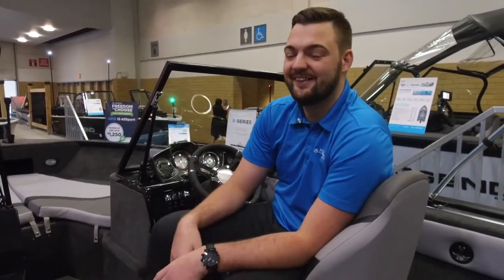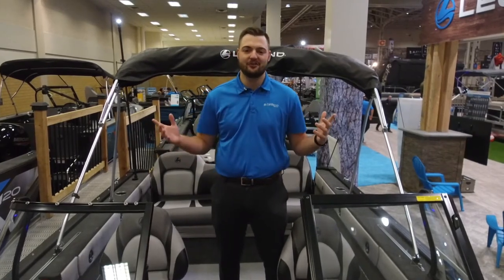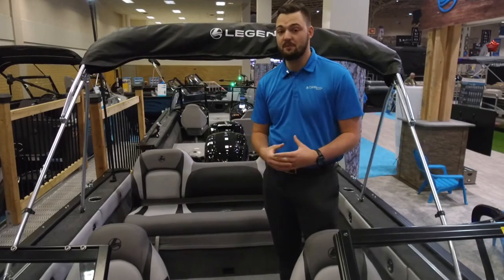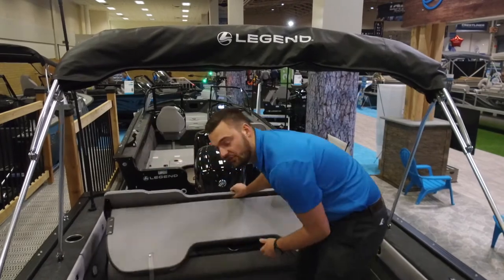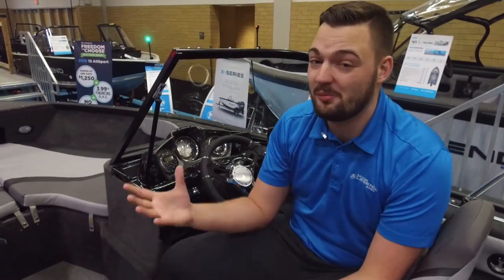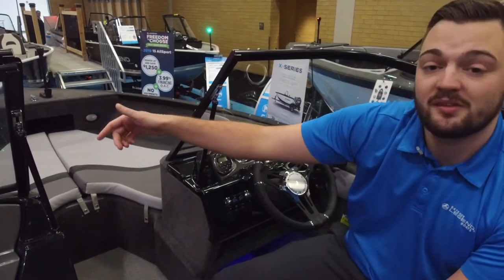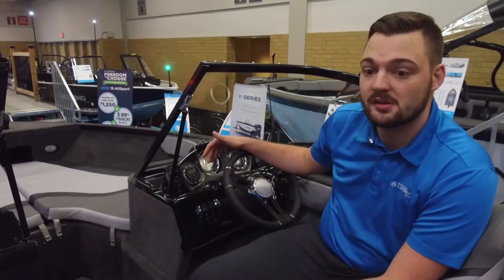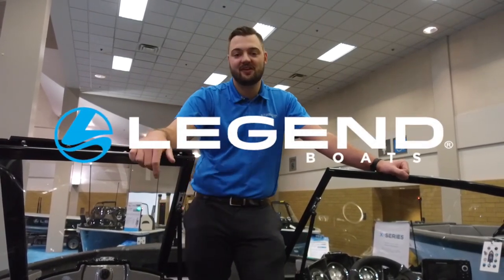Legend Boats X18 at TIBS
Memory Maker Jake give an up close and personal review of the the popular features on the 2020 X18 family fishing boat.